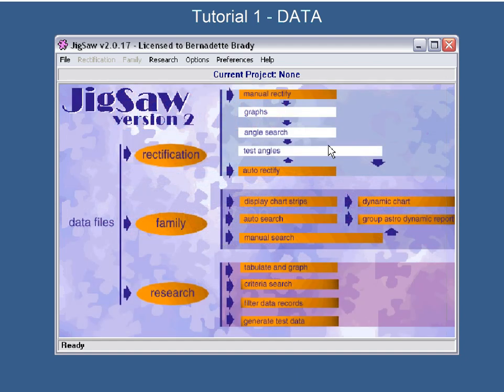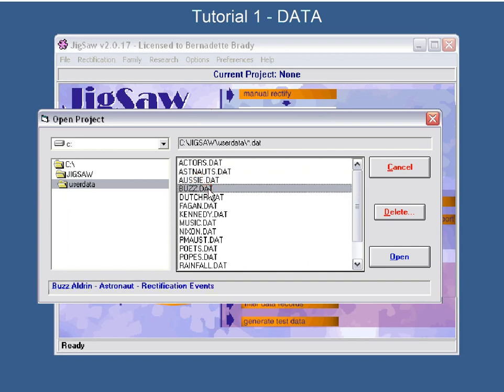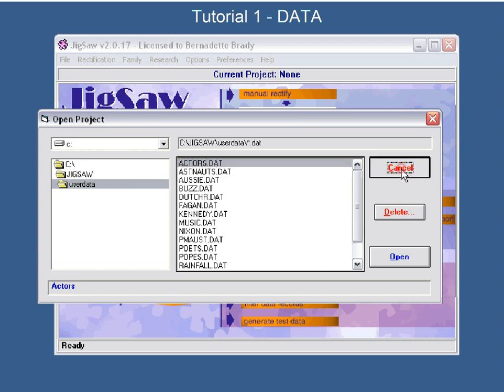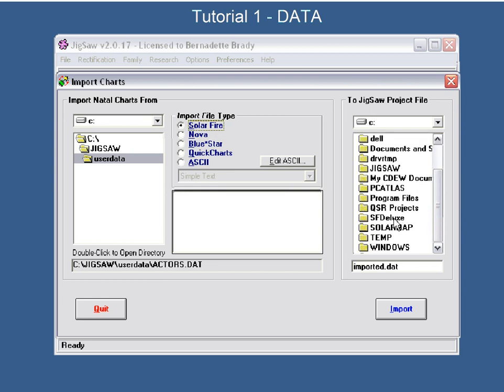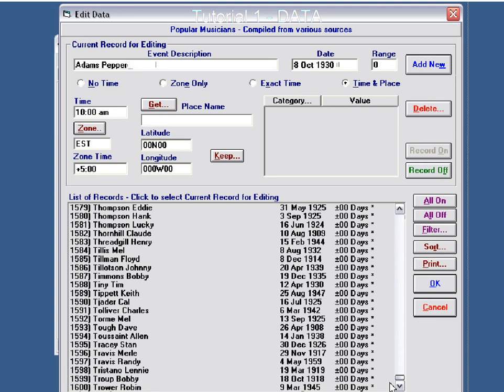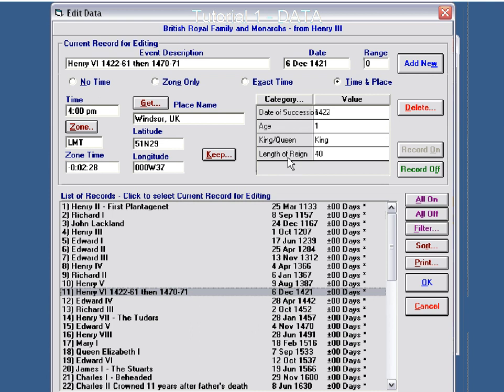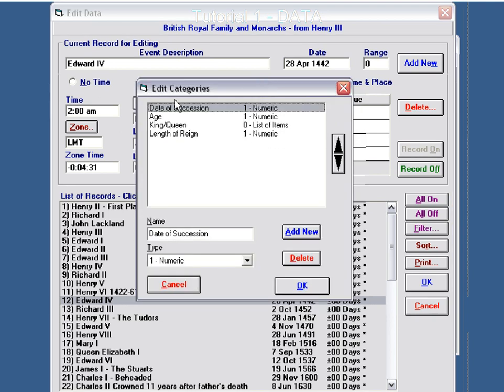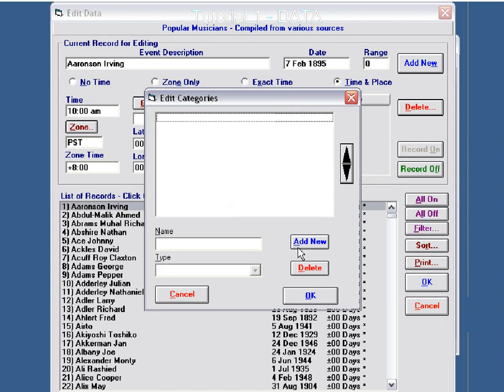Jigsaw Research Astrological software - Tutorial - Data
This is a tutorial on how to enter data into Jigsaw, the astrological research program.